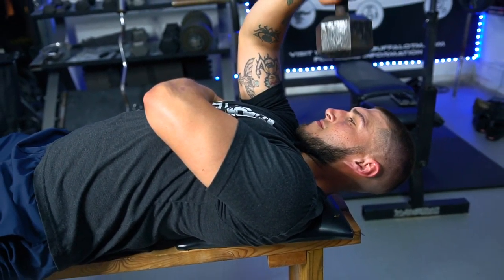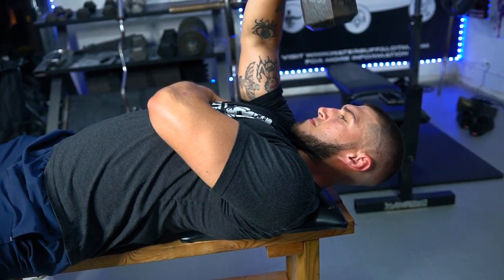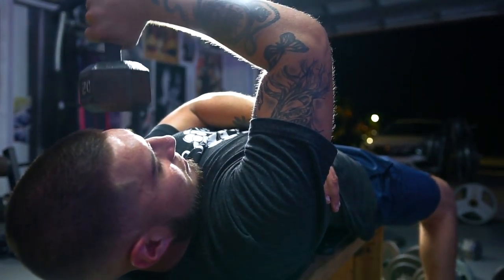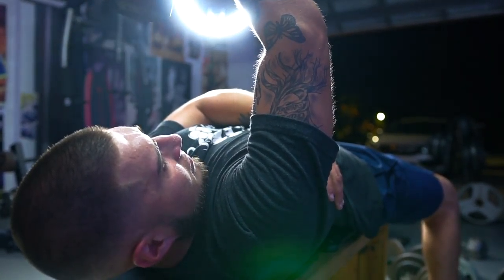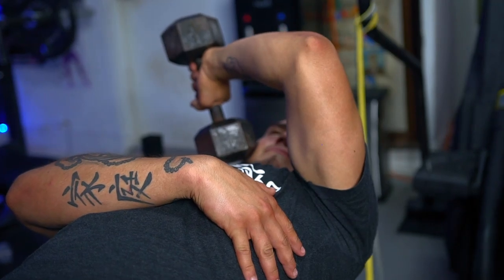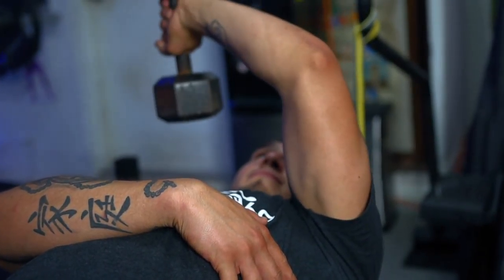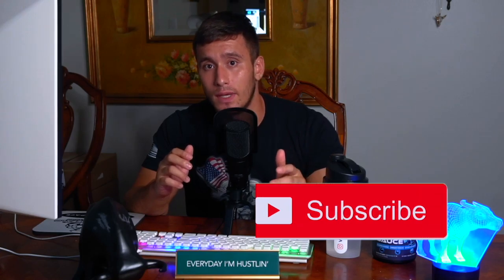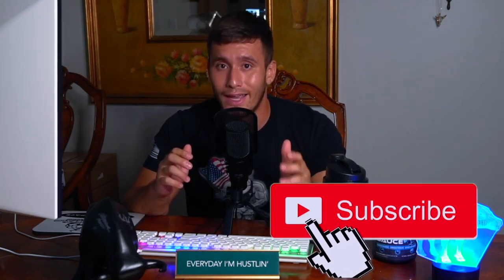NEVER DONE BEFORE TRICEP EXERCISE | KILL CRUSHERS | WTF WORKOUT WEDNESDAY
We are BACK with another Youtube Series! This is going to be a short series we post EVERY week including one Workout that makes you go...

WHAT THE FREEAAKK!

All of these exercises are going to be Wacky and Different. But thats how we do it at Water Buffalo!

This week we are smacking down on some Triceps, just in time for the weekend. Don't be skipping Triceps now, trust us its not a good idea. Kill Crushers are a good way to introduce a new type of pain to the arms.

If you like workouts like this make sure to check out our 100 Day Training Program!

Make sure to check us out at